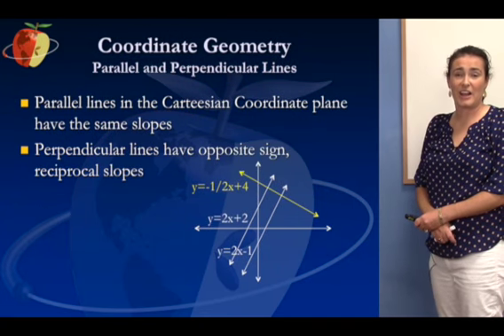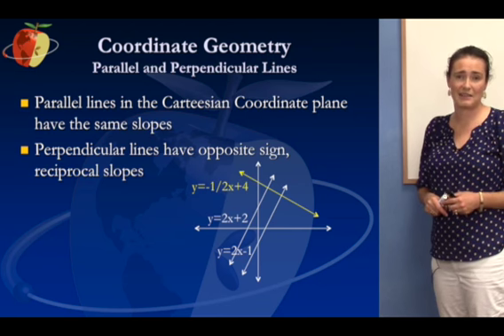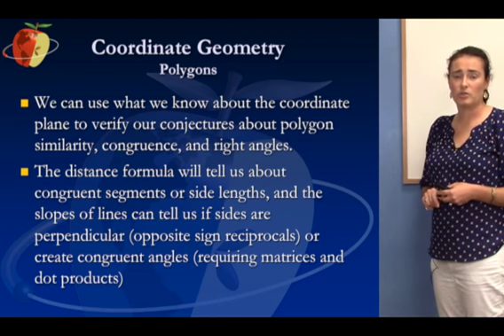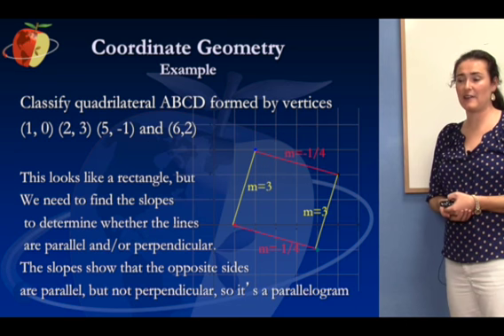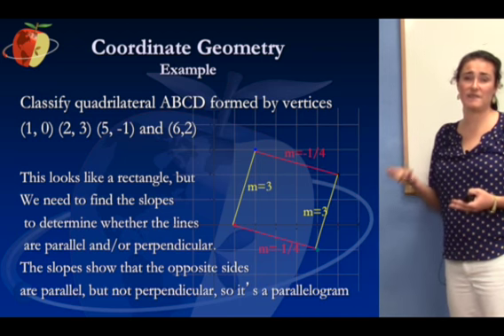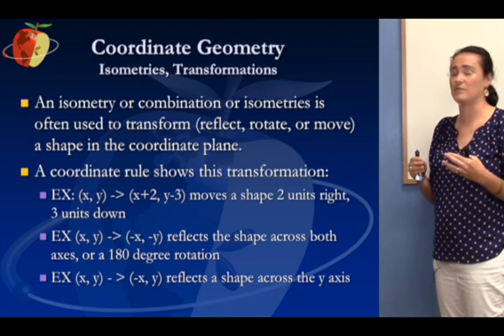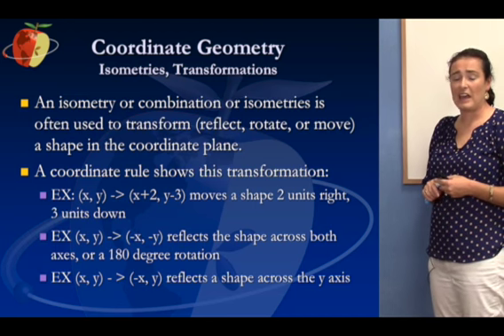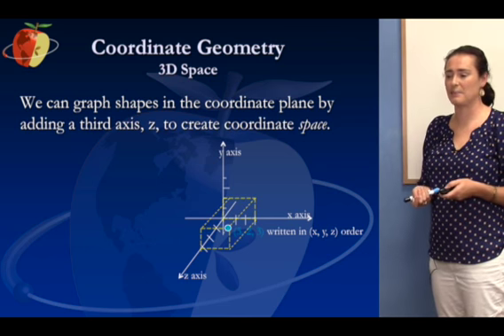CSET Math Test Prep - Subtest 2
This CSET Math Subtest 2 test prep video covers important subject matter appearing on the CSET Mathematics Subtest 2 exam. This particular video focuses on Coordinate Geometry, an important concept which may appear in a variety of question types on the exam.

Our online prep programs for CSET Math Subtest 2 include Core subject matter videos like this one, which cover all areas of Geometry and Probability and Statistics that you need to know for the exam, and also include interactive practice tests with "Smart-STEM" virtual tutoring that helps you with each question you missed and teaches you the specific test strategies you need to pass.

On the Teachers Test Prep website, you can also access a free CSET Math Subtest 2 Study Guide and CSET Math Subtest 2 Practice Test, which can help you get started preparing for your teacher credentialing and certification exam by assessing your strengths and weaknesses in each domain of the test.